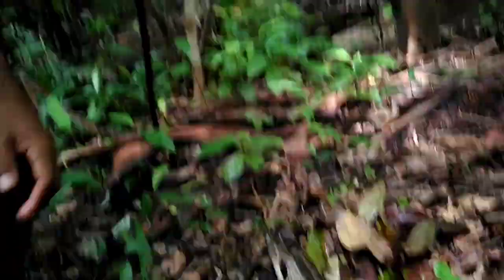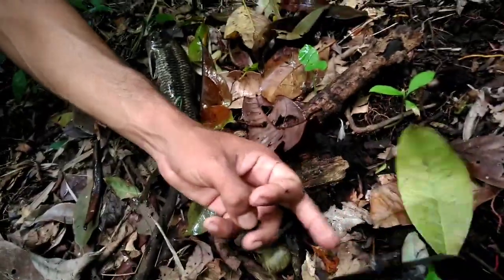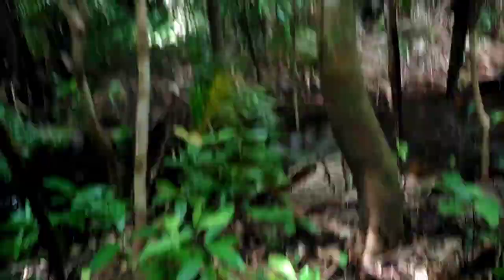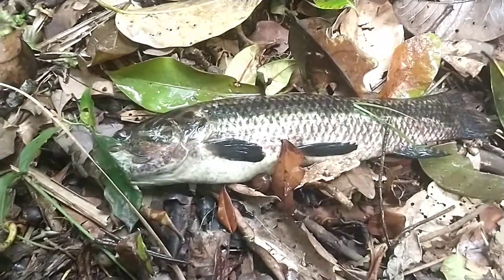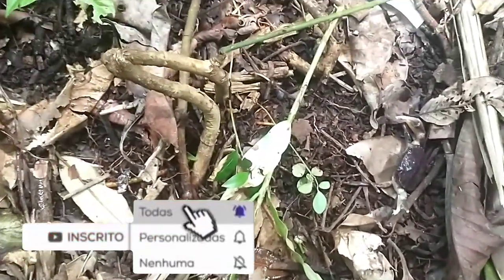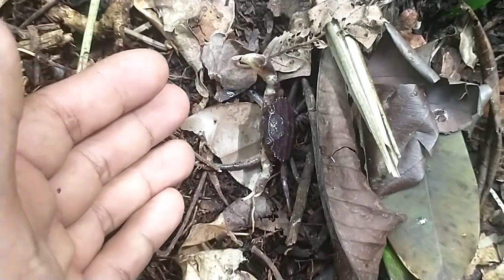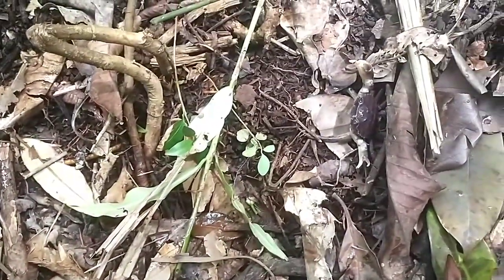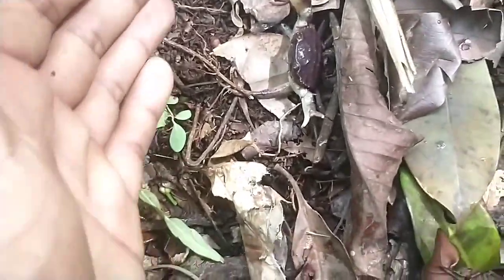CARANGUEJO DE ÁGUA DOCE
no vídeo de hj estou mostrando o caranguejo de água doce, q tem lá suas diferenças em ralação ao caranguejo de mangue, ele é menor e mais difícil de ser encontrado por aqui, mais sim , temos nos nossos riachos .